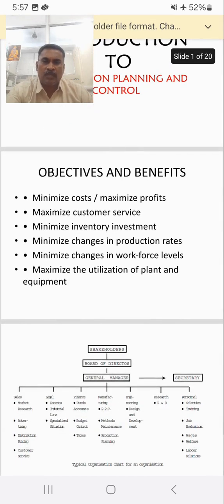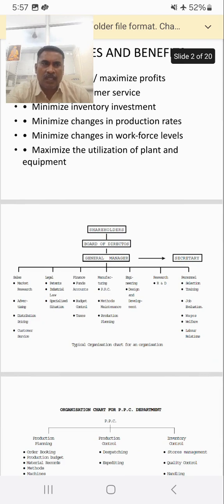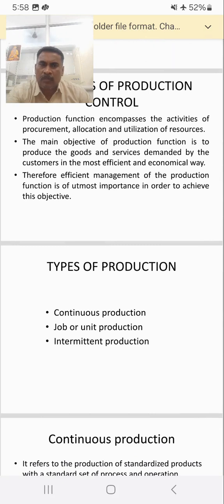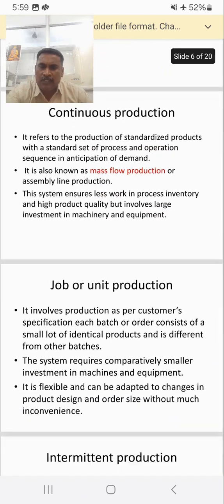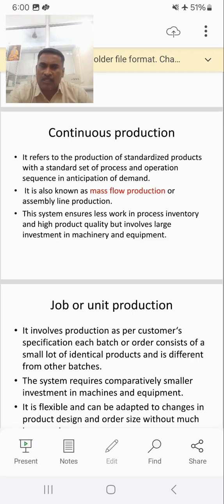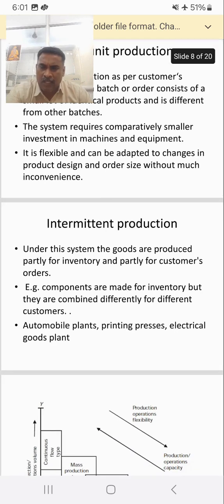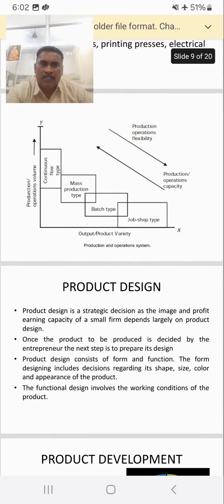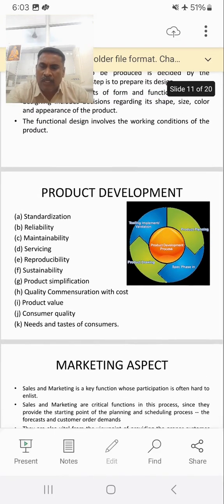Types of production techniques by Dr G Venkatesan